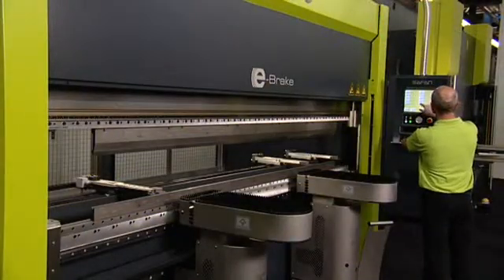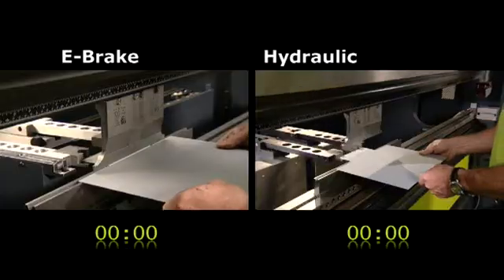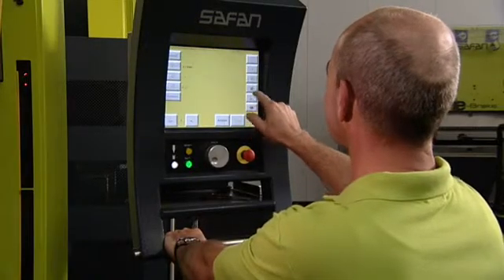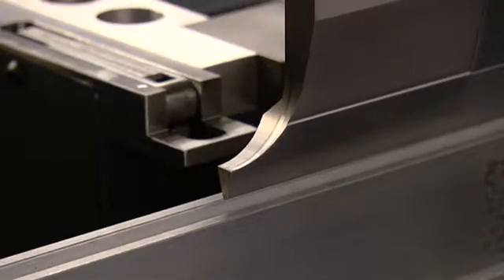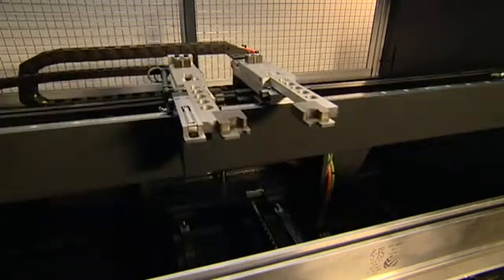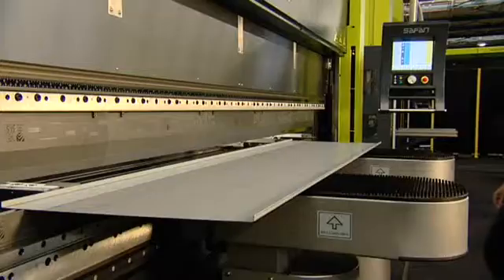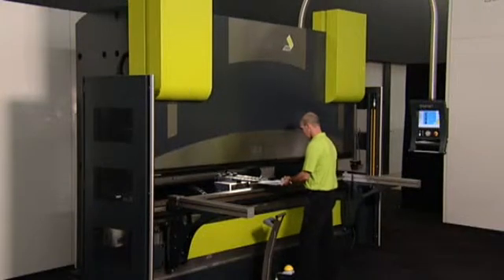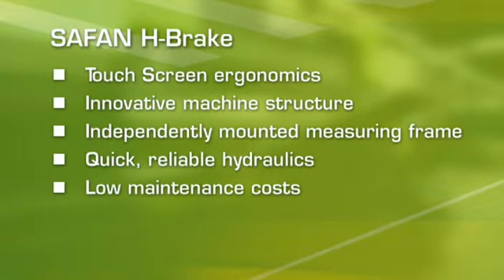Safan Press Brakes Overview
Safan Electric Press Brakes  (Servo Electronic E-Brake)

Safan has dramatically innovated the technology of bending.

Efficient - Ergonomic - Economical - Ecological